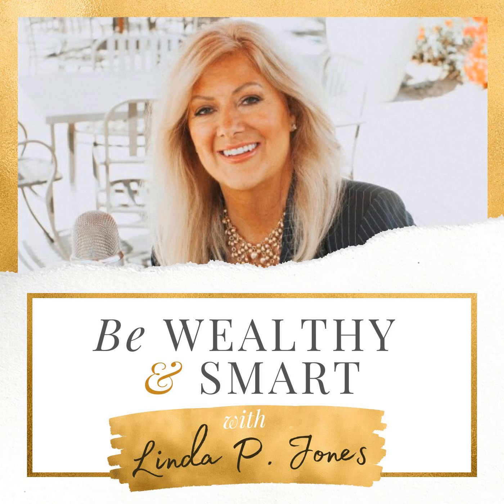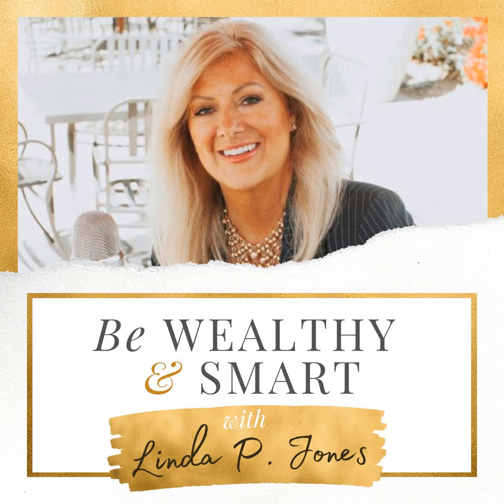Amazon's New Augmented Reality Tool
Discover Amazon's new augmented reality tool and why it is changing how we shop.

My audiobook of "3 Steps to Quantum Wealth" is now available!

 Are you investing well for financial freedom...or not?

 Financial freedom is a combination of money, compounding and time (my McT Formula). How well you invest, makes a huge difference to your financial future and lifestyle.

 If you only knew where to invest for the long-term, what a difference it would make, because the difference between investing $100k and earning 2% or 10% on your money over 30 years, is the difference between it growing to $181,136 or $1,744,940, an increase of over $1.5 million dollars.

 Your compounding rate, and how well you invest, matters!

 INTERESTED IN THE BE WEALTHY &amp; SMART VIP EXPERIENCE?

 -Asset allocation model with stock and crypto ticker symbols and percentages to invest

 -Monthly VIP investing webinars with Linda

 -Private VIP Facebook group with daily interaction with Linda

 -Weekly VIP stock market &amp; crypto update emails

 -Lifetime access with no additional cost

 -US and foreign investors, no minimum $ amount required

 QUANTUM BOOK BONUSES

 These bonuses are available when you buy my newly released book, 3 Steps to Quantum Wealth: The Wealth Heiress' Guide to Financial Freedom by Investing in Cryptocurrencies on Amazon, here.

 As a thank you for buying the book on Amazon, you will receive a:   Set of 4 Wealthy Mindset Blueprint audio recordings to help you create a wealthy mindset ($197 value) Webinar with Linda called “Financial Freedom by Investing in Cryptocurrencies” ($1,500 value)  On the webinar you will learn: -The wealth building potential of the 8 cryptocurrencies mentioned in the book -Why they will experience exponential growth -Strategies for accumulation

  The link to the book bonus page is here.

 WANT TO BUY STOCK PRE-IPO?

For Accredited Investors, sign up to receive a $250 credit from Linqto, click here. If you are watching this on YouTube, you will need to copy and paste this into your browser

 Need to find out how to get Accredited? Listen to my podcast.

 PLEASE REVIEW THE SHOW ON ITUNES

I love hearing from you! I so appreciate it!

 WEALTH HEIRESS TV

 PLEASE LEAVE A BOOK REVIEW FOR THE CRYPTO INVESTING BOOK

 Get my book, "3 Steps to Quantum Wealth: The Wealth Heiress' Guide to Financial Freedom by Investing in Cryptocurrencies".

 PLEASE LEAVE A BOOK REVIEW FOR THE WEALTH HEIRESS BOOK

 Get my book, “You’re Already a Wealth Heiress, Now Think and Act Like One: 6 Practical Steps to Make It a Reality Now!”

 Men love it too! After all, you are Wealth Heirs. :)

 International buyers (if you live outside of the US) get my book here.

 WANT MORE FROM LINDA?

 Check out her programs.

 Join her on Instagram.

 WEALTH MENTORING LIBRARY OF PODCASTS

 Listen to the full wealth mentoring library of podcasts from the beginning. Use the search bar in the upper right corner of the page to search topics.

 TODAY'S ARTICLE

 Be Wealthy &amp; Smart, is a personal finance show with self-made millionaire Linda P. Jones, America’s Wealth Mentor™. Learn simple steps that make a big difference to your financial freedom.